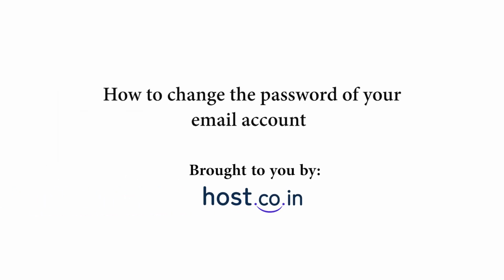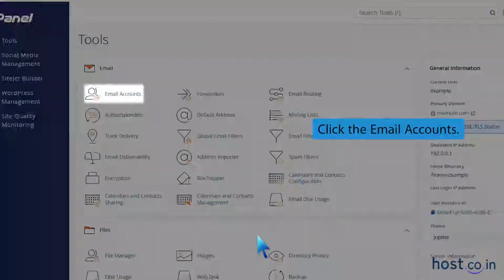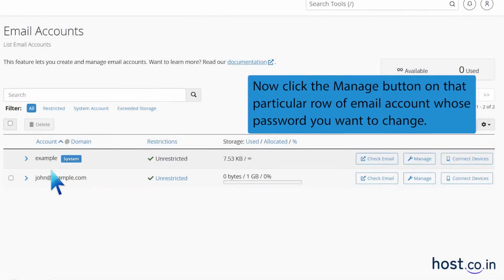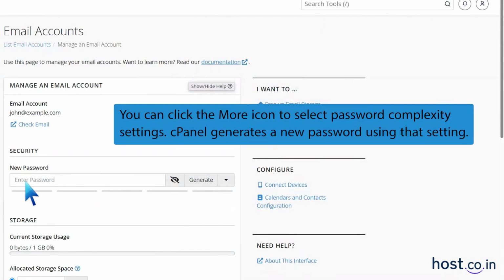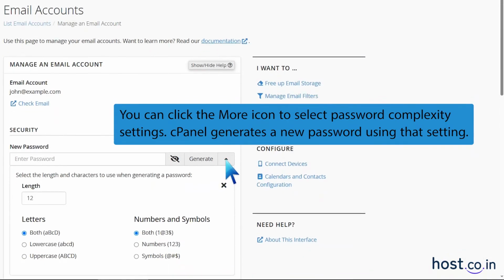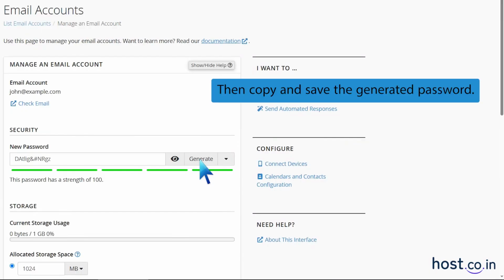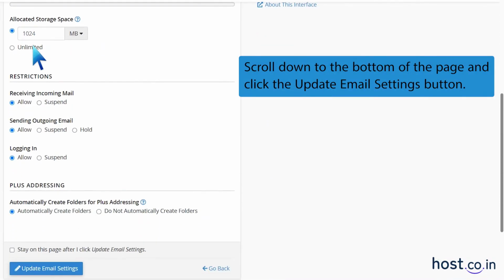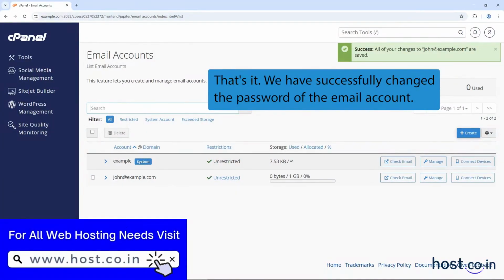How to change the password of your email account with Host co in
Need to update your email account password for security or access reasons? In this quick tutorial, we’ll guide you through the step-by-step process to change your email password in cPanel with Host.co.in.

🔐 Whether you've forgotten your password or just want to enhance your email security, this video makes it simple and easy to manage your email settings.

📌 What you’ll learn:

How to navigate to the Email Accounts section
How to set a new secure password
Tips on maintaining strong password practices

Business owners, professionals, or anyone using email hosting from Host.co.in.